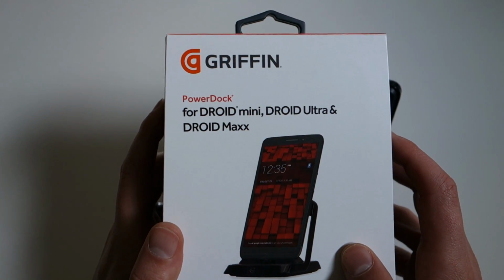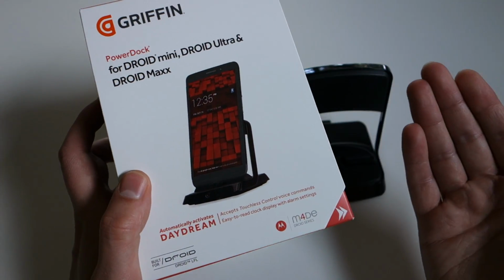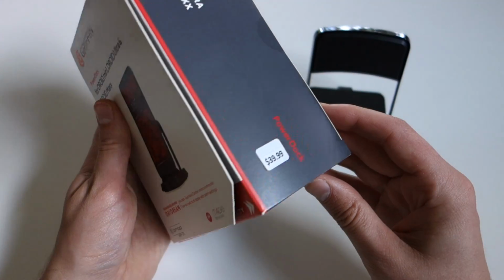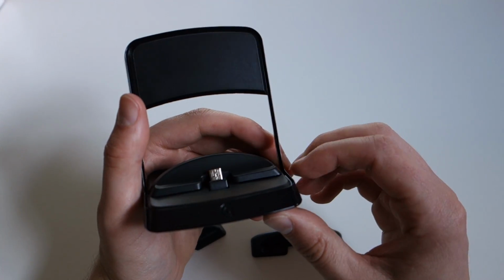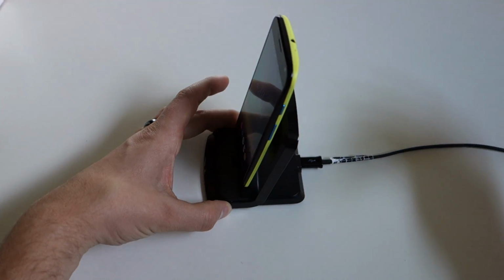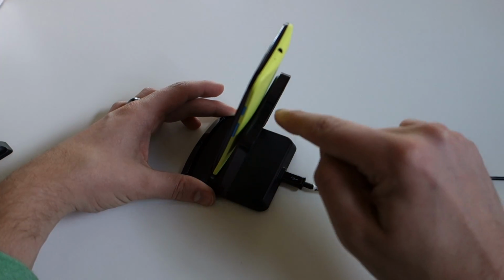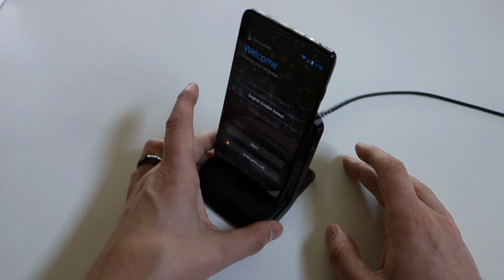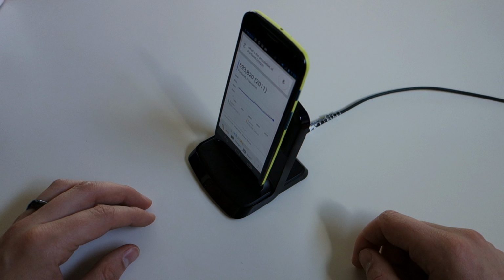Quick Look: Griffin PowerDock for the DROID ULTRA and MAXX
- We also tested it on the Moto X.